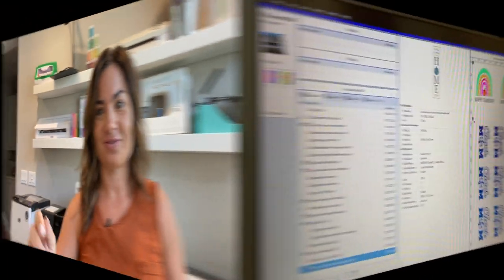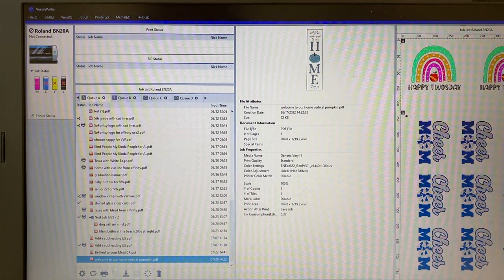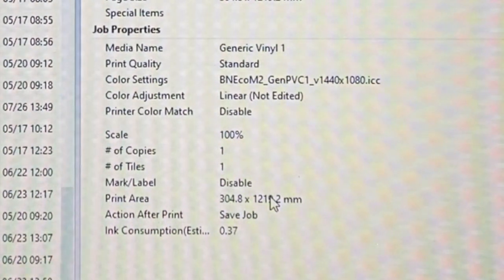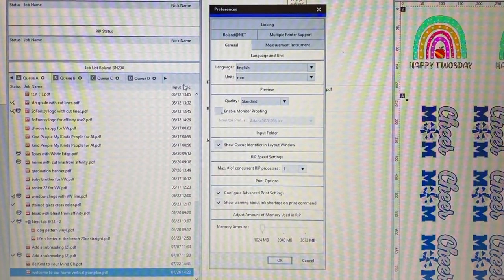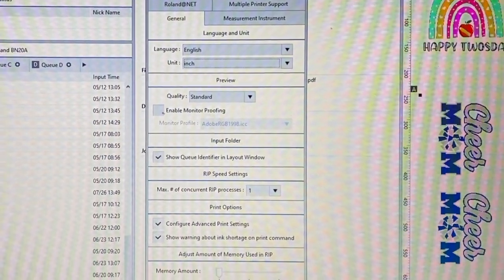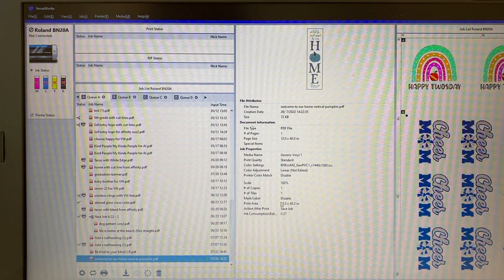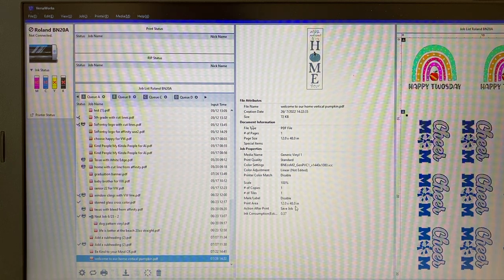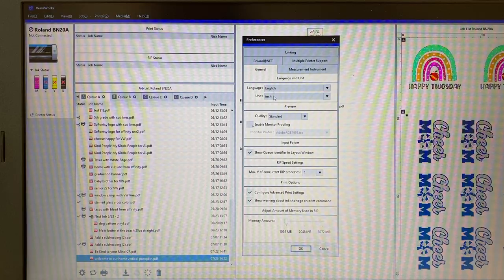How to Change Roland Versaworks From mm to Inches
Change Roland Versaworks from mm to inches | Silhouette School
In just a few quick clicks you can change the unit measurement in Roland Versaworks. 👇 MORE INFO, 1:1 Silhouette/Roland Help, and IMPORTANT LINKS!👇

If you want to change Versaworks from mm to inches you can do that through the preferences menu. Watch this quick video to learn how to update versaworks from mm to inches.

⭐️ Learn to master Silhouette Studio with the help of Silhouette U. Get 1:1 help, exclusive videos (not found on Youtube) and much more!

🎥 How to Create Roland BN-20A Contour Cut Lines on PNG and JPEG Images with Silhouette Studio and Adobe Illustrator

Beginner Roland BN-20A Tutorials can all be found here on Silhouette School